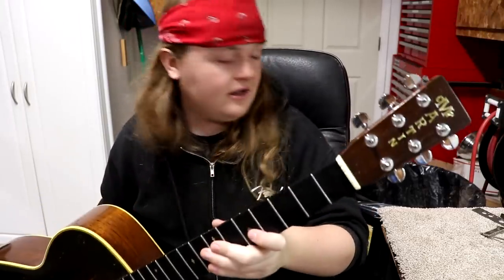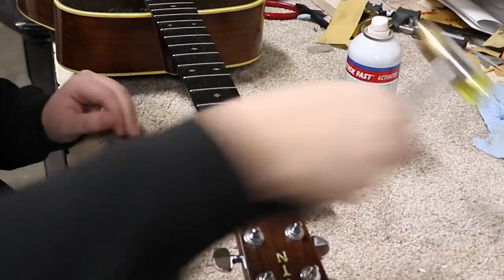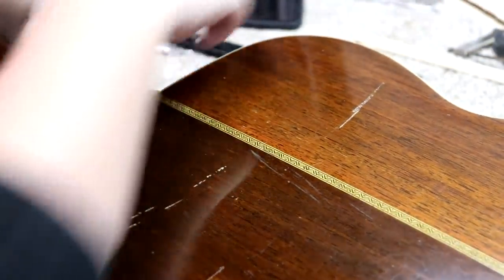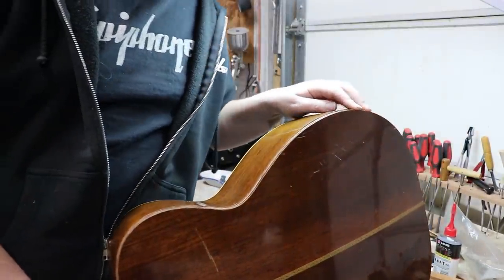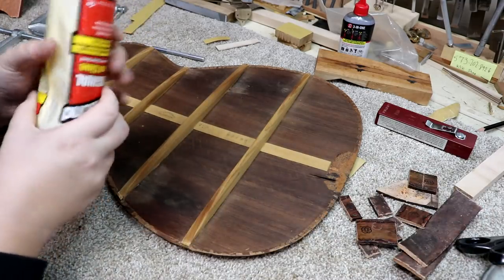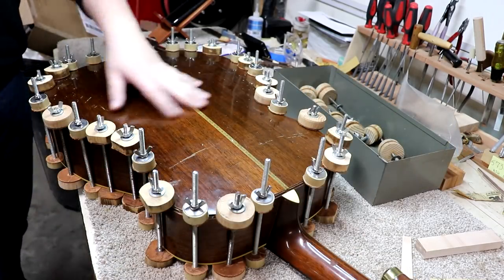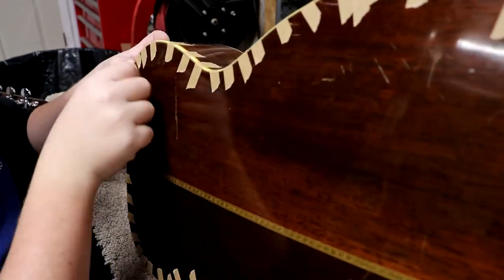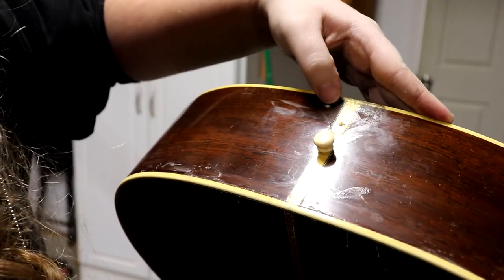496 RSW 1934 Martin C 2 Arched Top with Fallen Arches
Watch Caleb tackle a very difficult back removal and brace repair on a vintage Martin Archtop guitar.